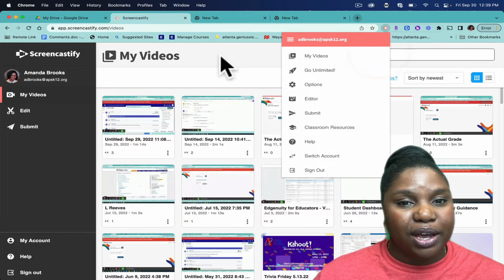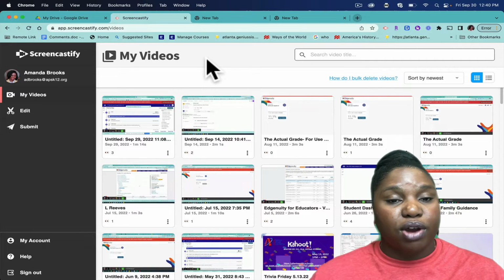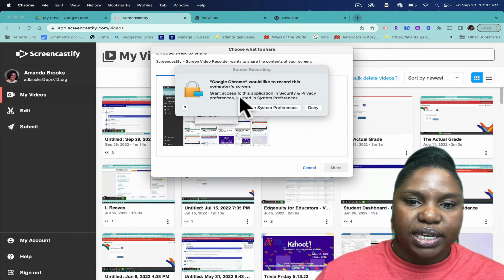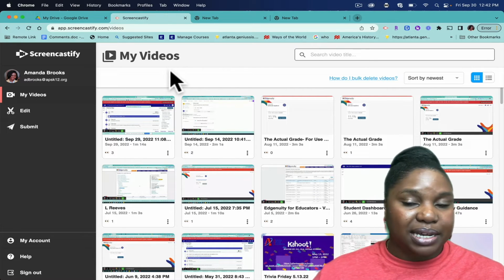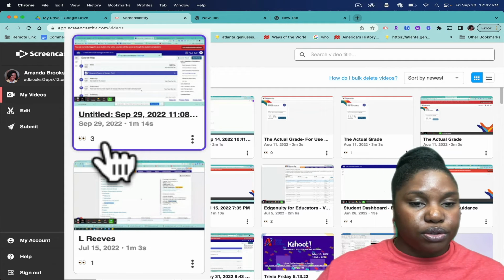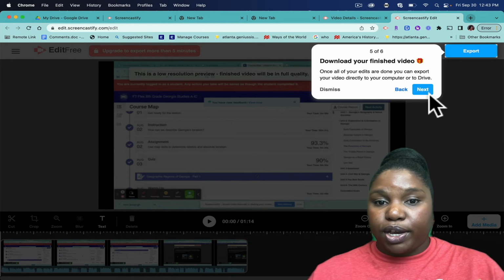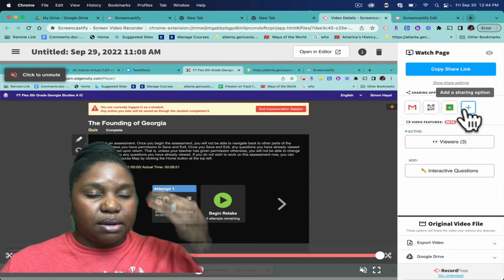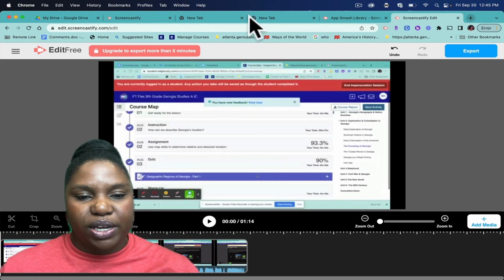Using Screencastify For Screen Recordings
Mrs. Brooks shares how she utilizes Screencastify as a virtual instructional specialist that works with teachers, students and parents.  Screencastify is great for creating quick recap and tutorial videos that can be easily shared in a variety of ways.